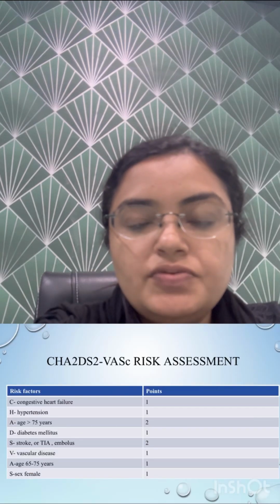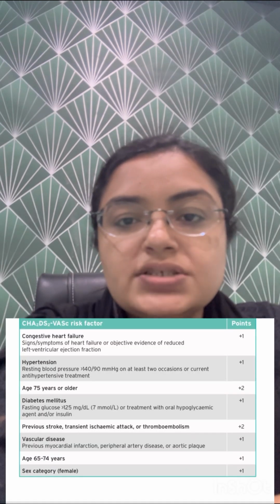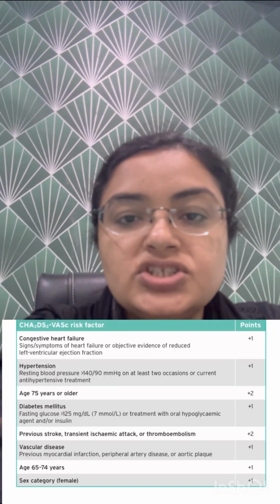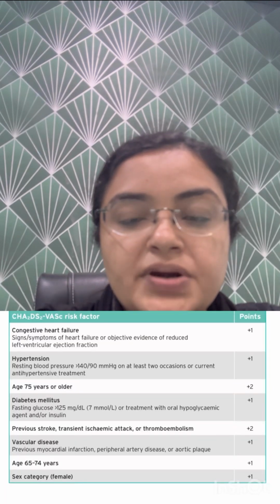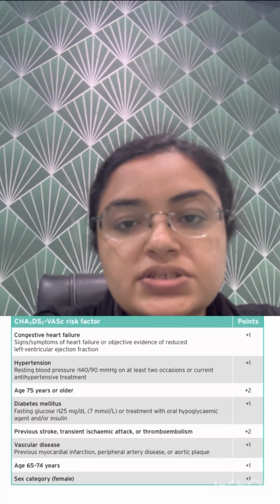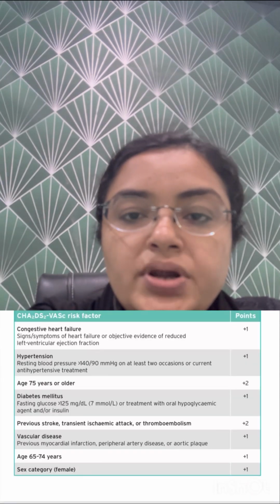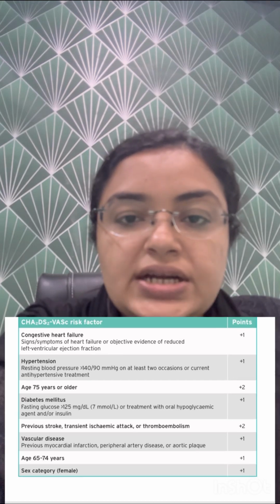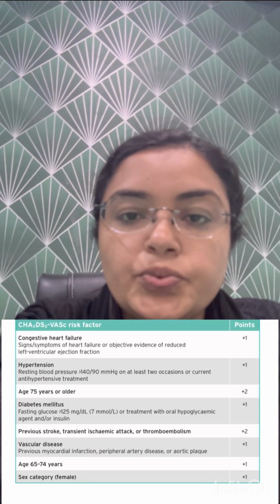CHA2DS2-VASc score for predicting risk of stroke in patients with non valvular atrial fibrillation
Dr Namrata Vithalani Physician and Intensivist in Palanpur Adajan Surat describes CHA2DS2- VASc score for predicting stroke risk in patients with non valvular/ non rheumatic AF, useful for ICU physicians